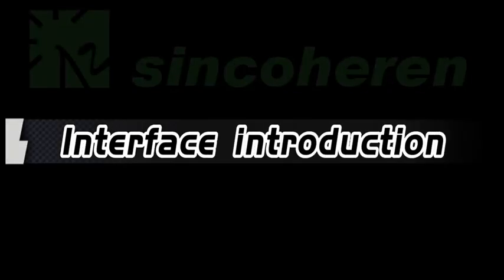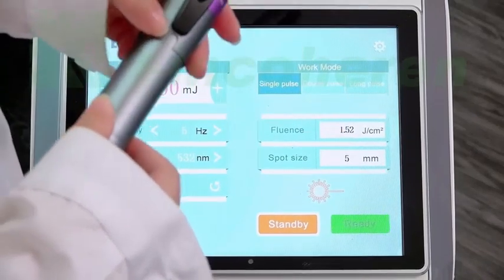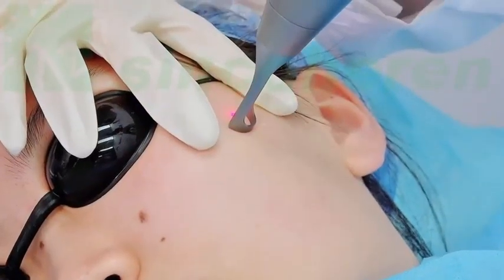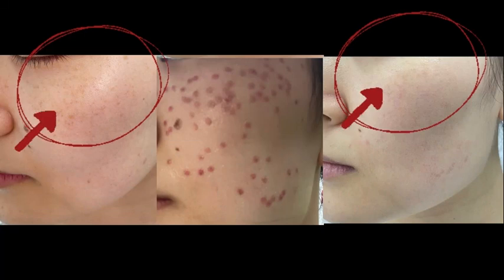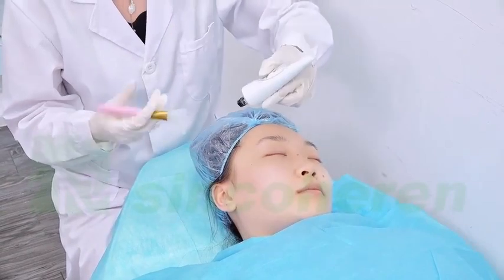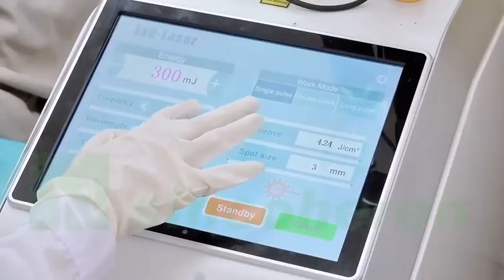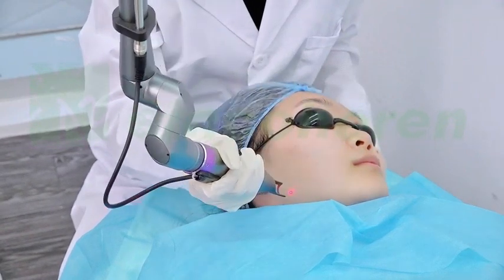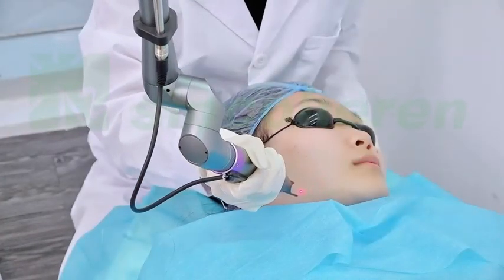training video for Monaliza－10 ND YAG LONG PULSE SYSTEM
ndyaglaser#ndyag